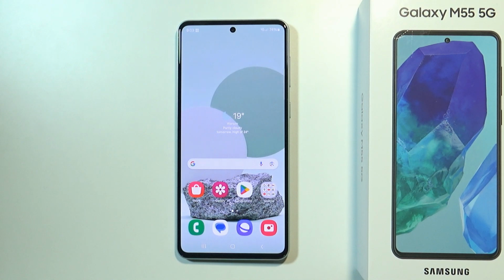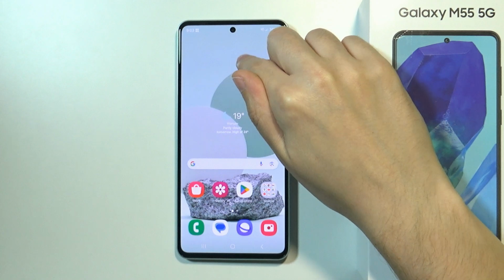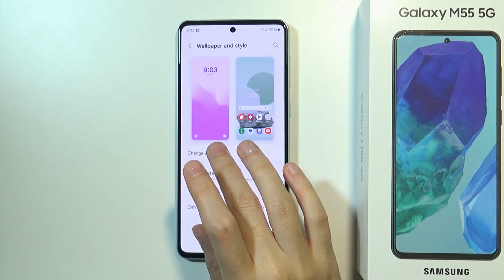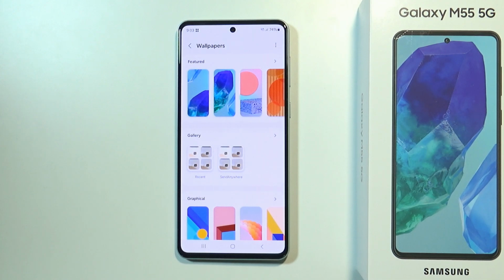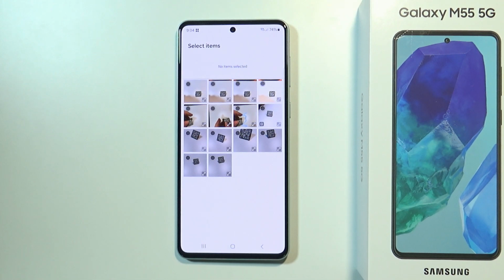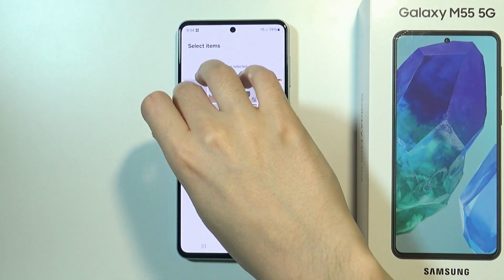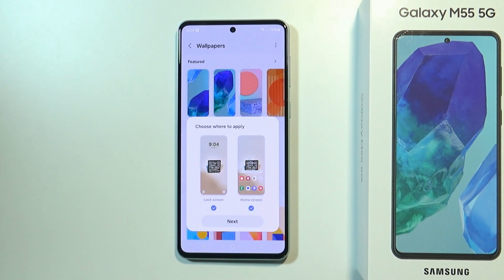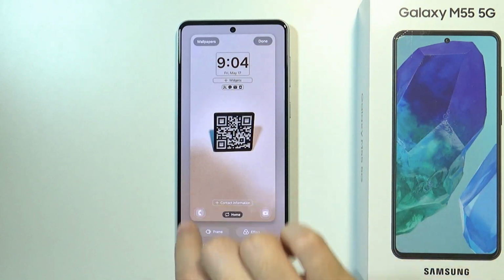How to Set Photo as Wallpaper on Samsung Galaxy M55 5G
Learn how to set a photo as wallpaper on your Samsung Galaxy M55 5G with our comprehensive guide. Discover the steps to personalize your device's background by selecting a photo from your gallery and setting it as your wallpaper. Streamline your device's appearance settings and enhance your user experience with ease. Dive into the world of customization and unlock the full potential of your Samsung Galaxy M55 5G. Join us as we simplify the process, empowering you to set a photo as wallpaper confidently.

Setting photo as wallpaper on Samsung Galaxy M55 5G
How to use a picture as wallpaper on Samsung M55 5G
Samsung Galaxy M55 5G photo wallpaper setup guide
Steps to set a photo as wallpaper on Samsung M55 5G
Personalizing wallpaper with a photo on Samsung Galaxy M55 5G tutorial